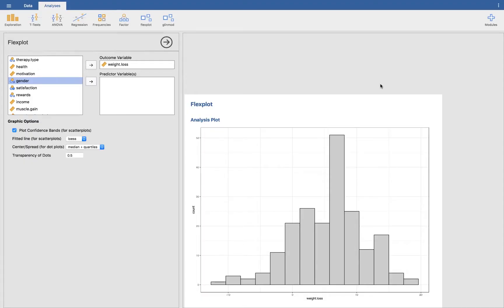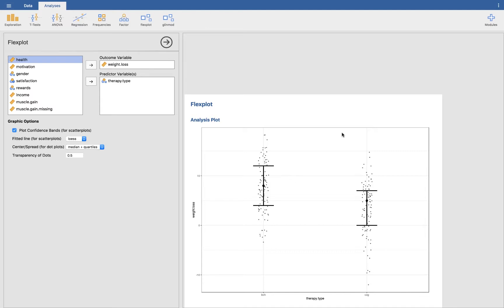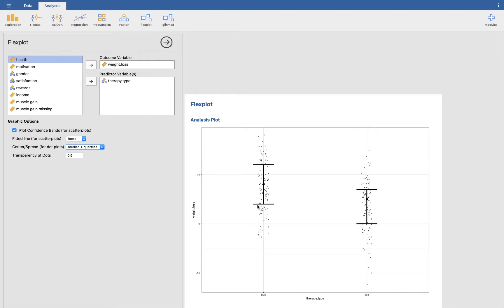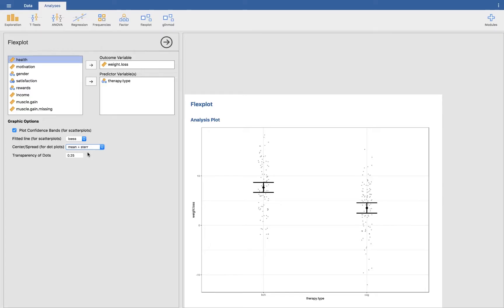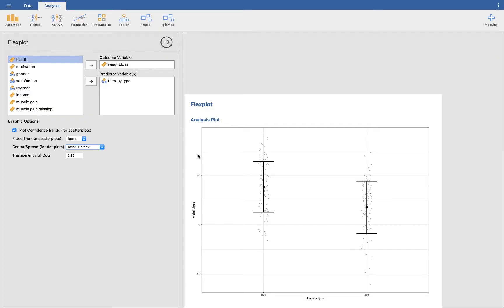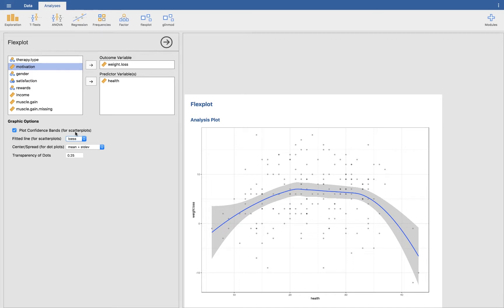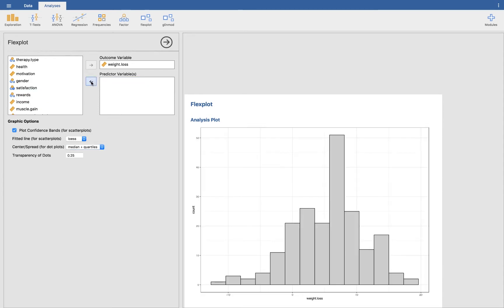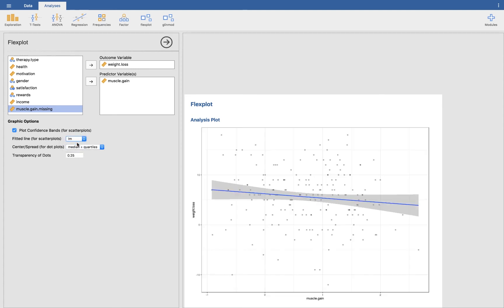Bivariate Visualizations, Part 3: Statistical visualization in Jamovi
Yeah. that's right. Let's visualize that thang. In Jamovi.

Check out this vid...because it will show you how.